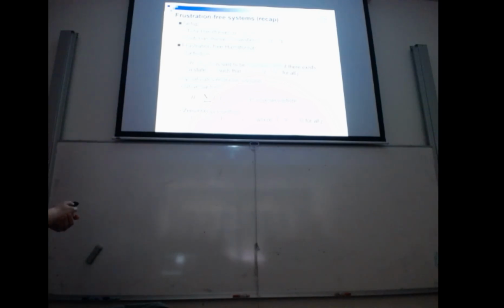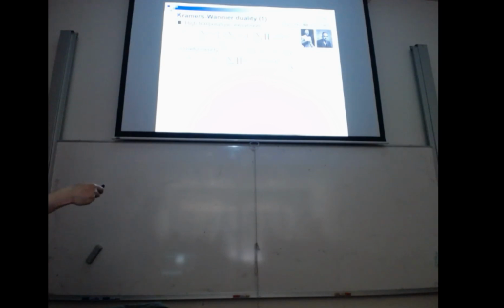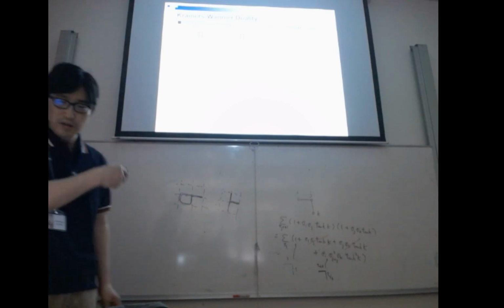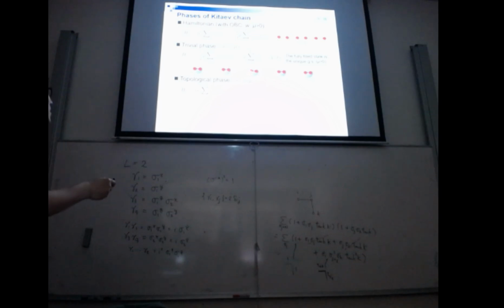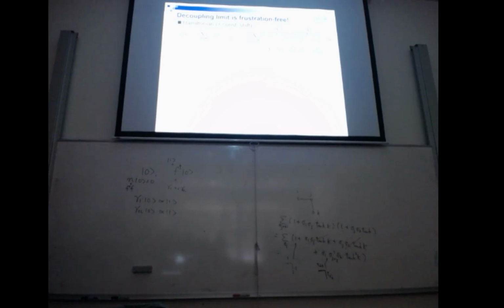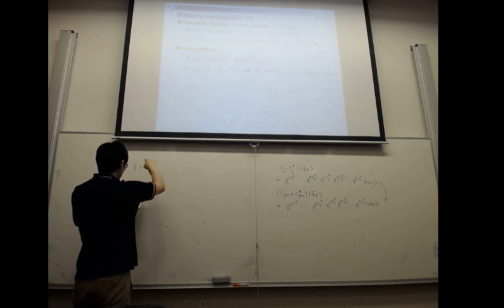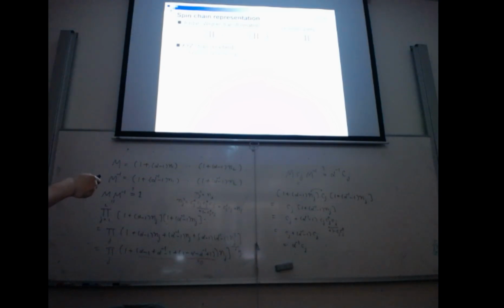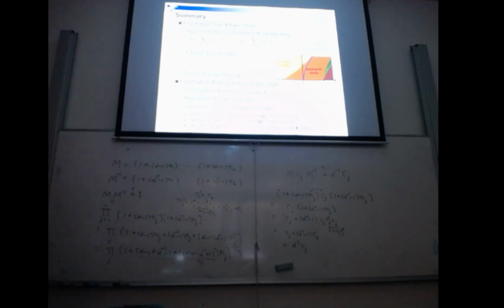Hosho Katsura. Frustration-free Models and beyond. Lecture 2.